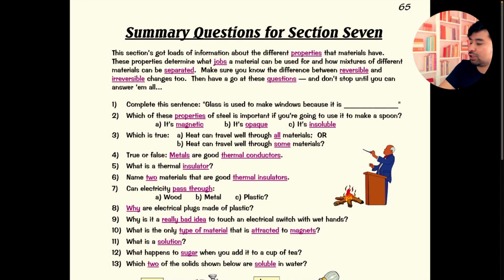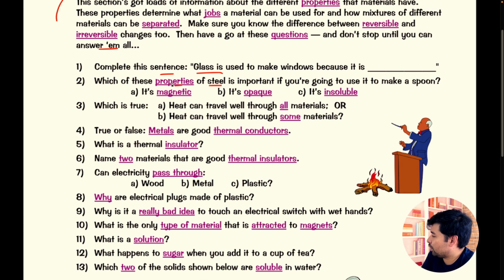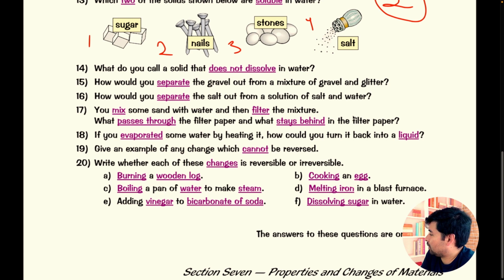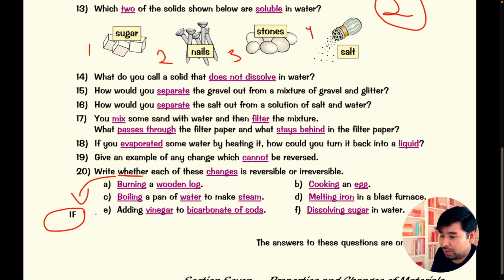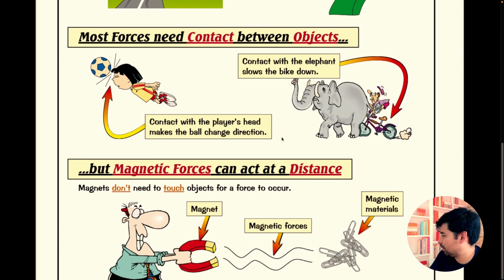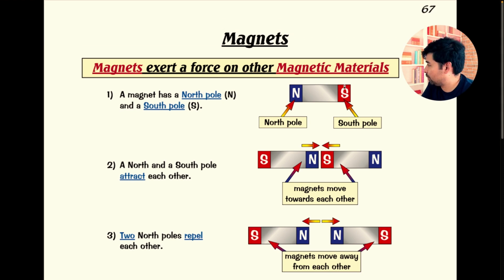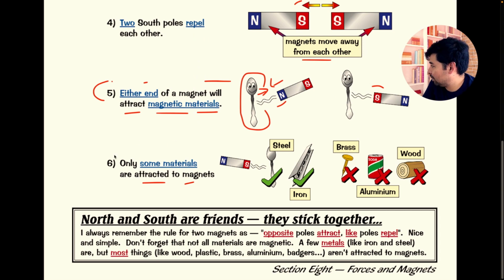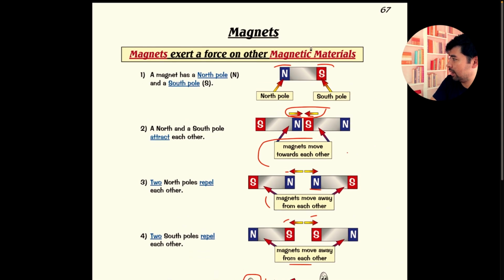Science - Summary questions + Section 8